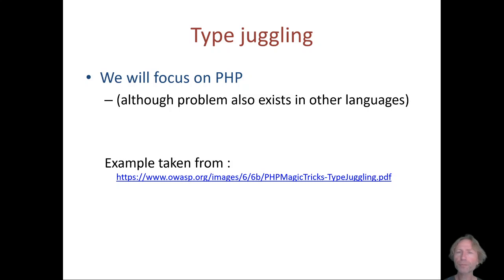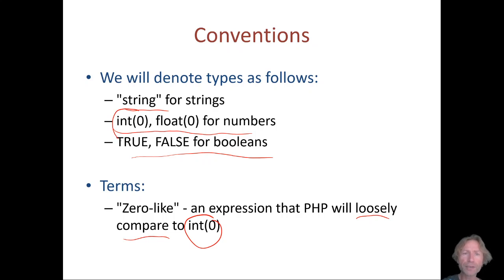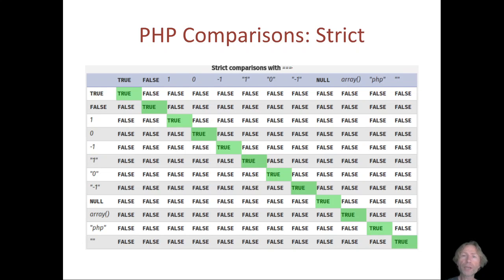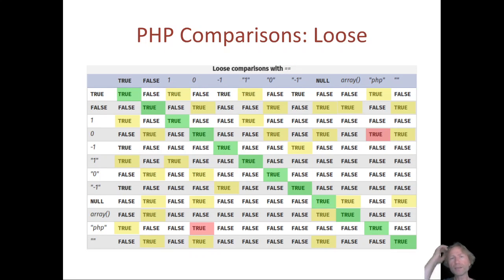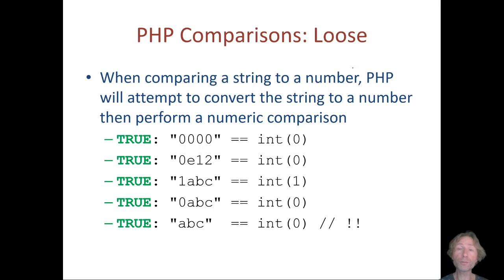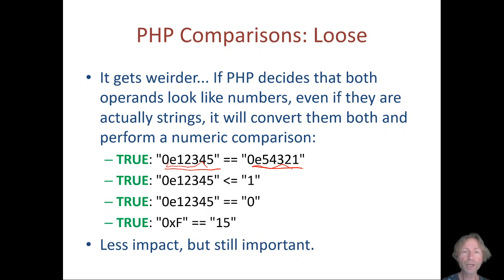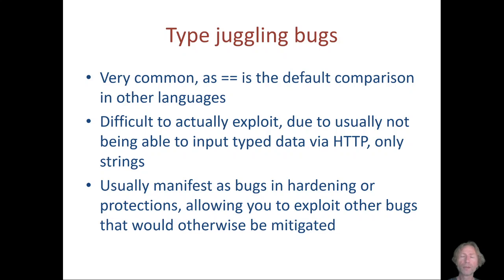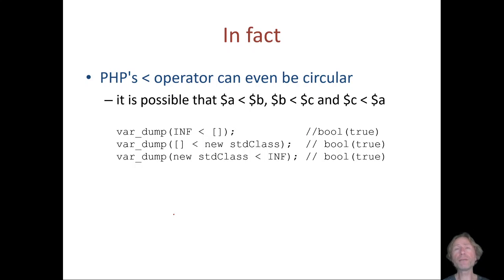05 k php type juggling